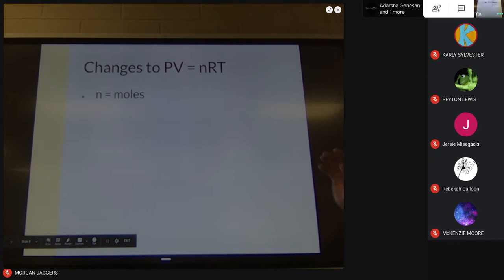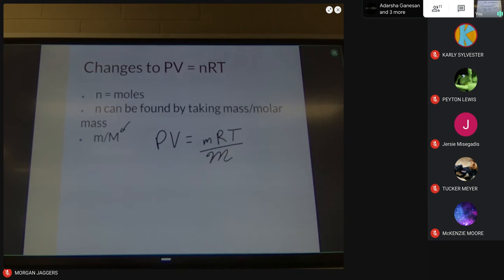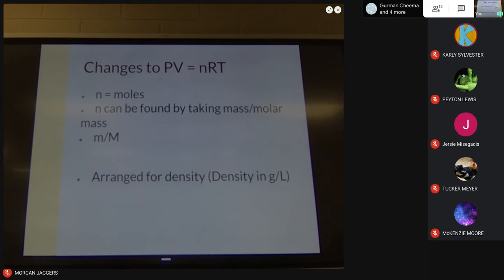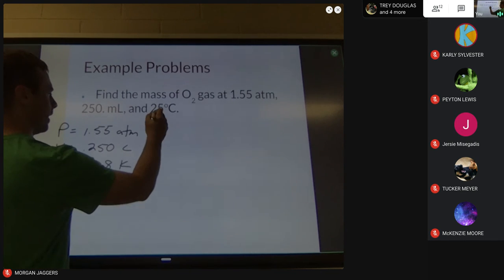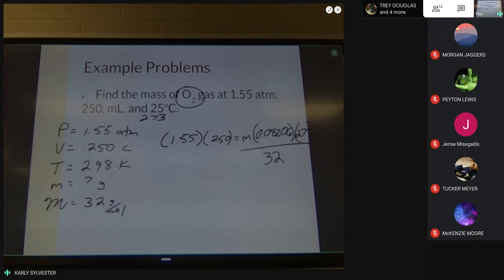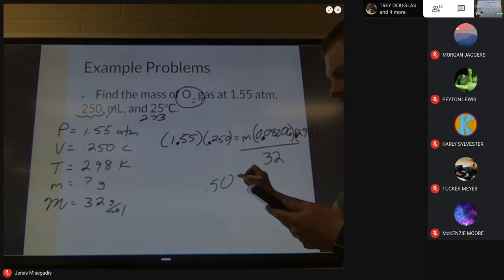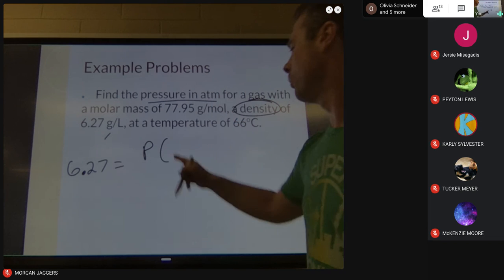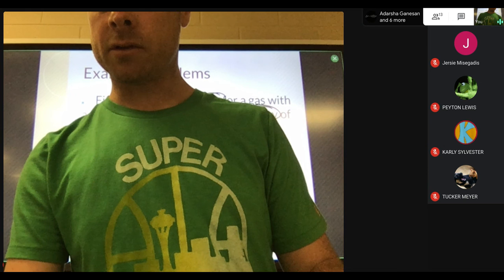Ideal Gas Law Part 2